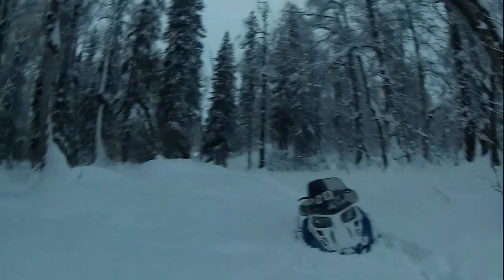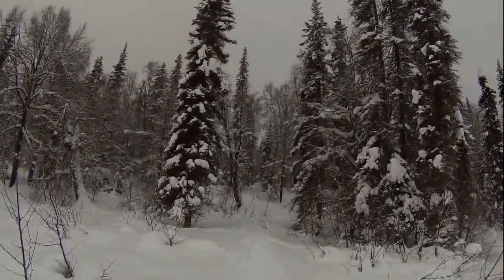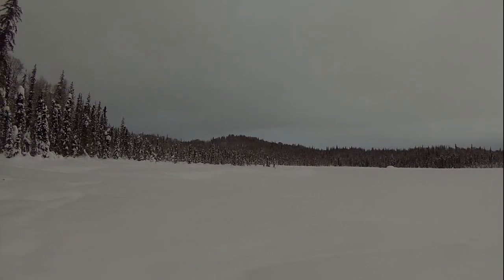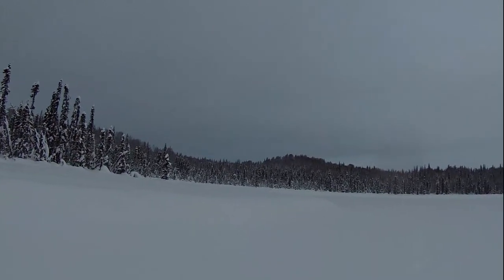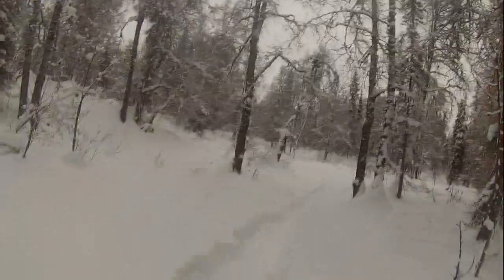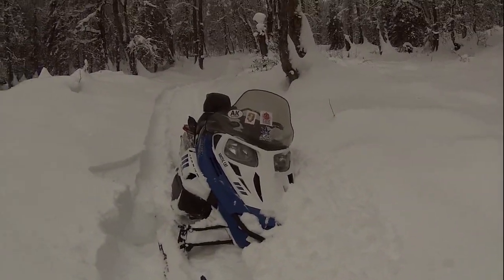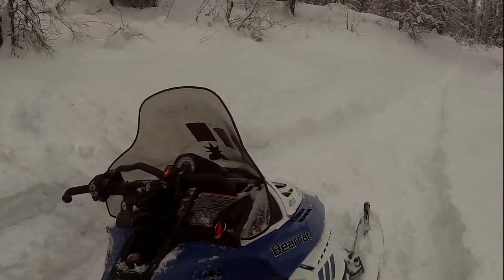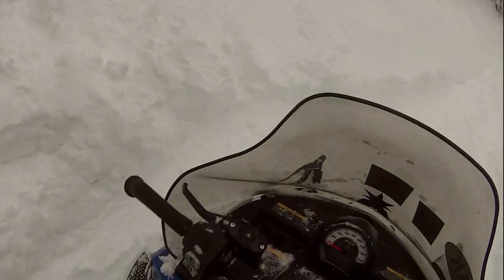NEW PROPERTY IN ALASKA PT. 1